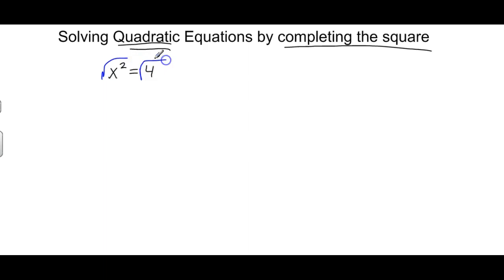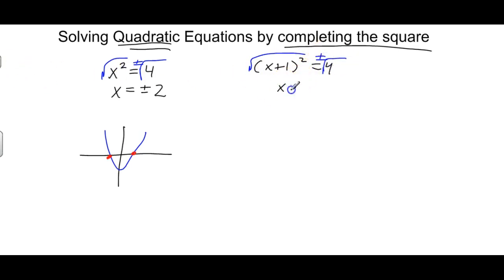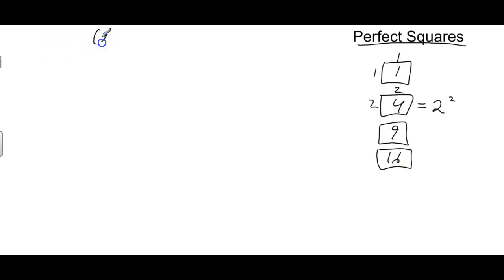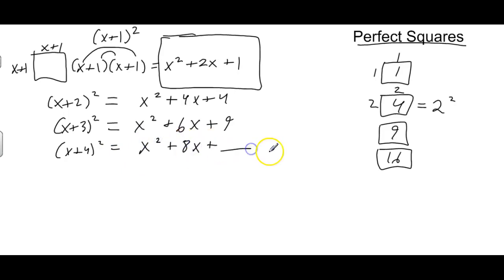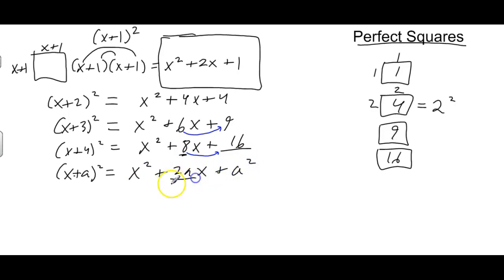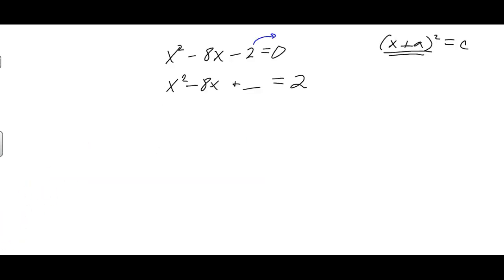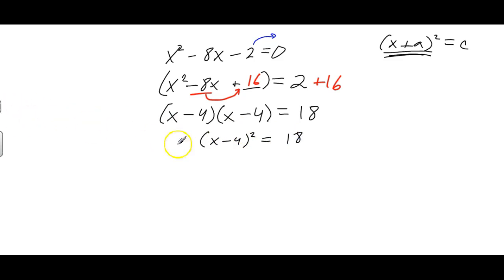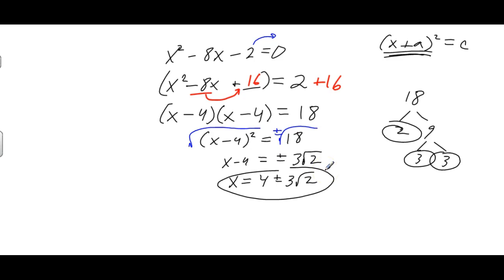Solving Quadratics by completing the square